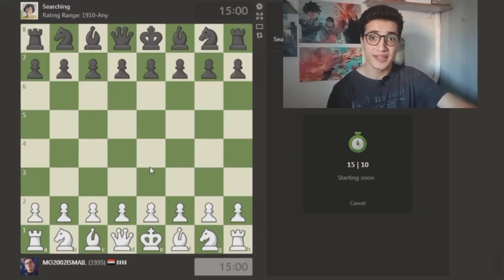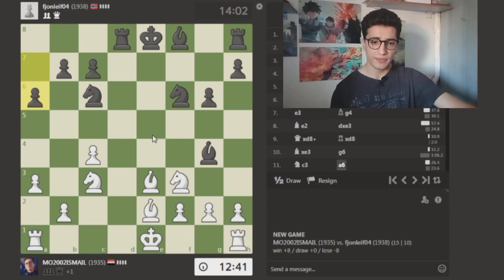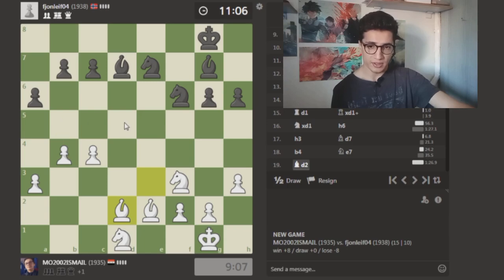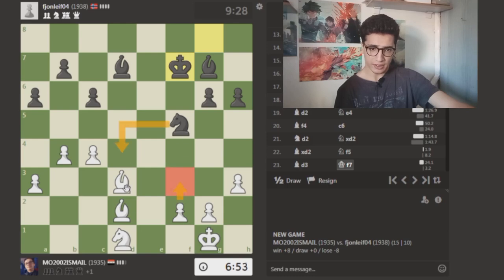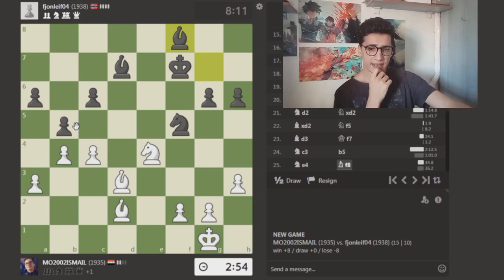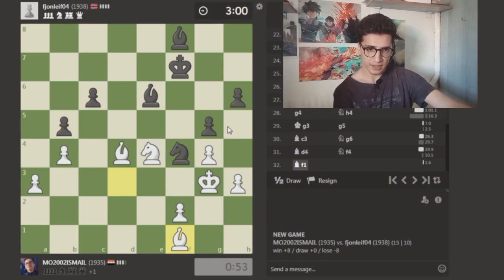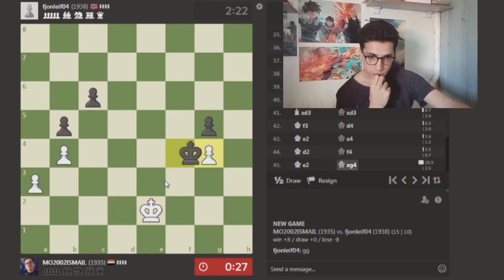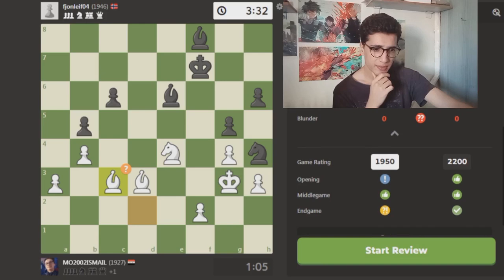Playing Chess Everyday Until I Reach 2000 Elo (Day 126)